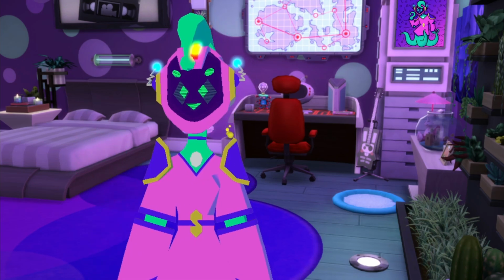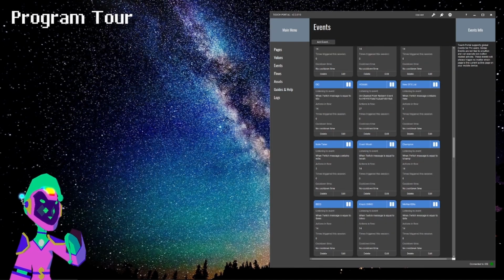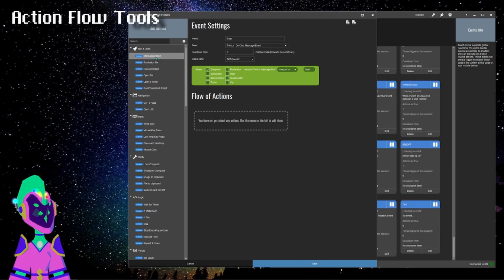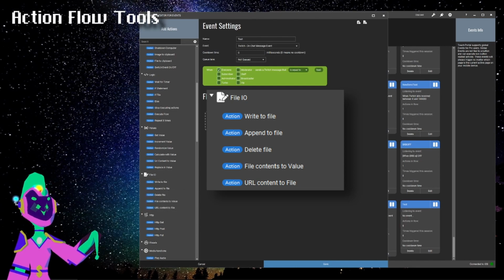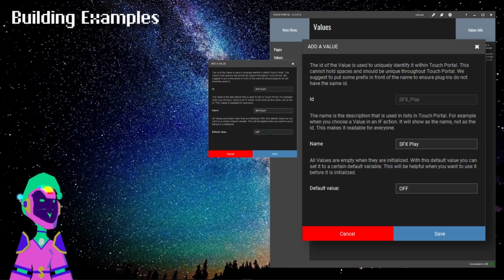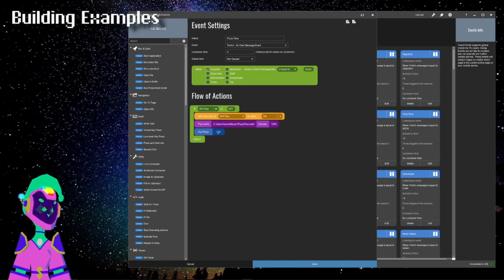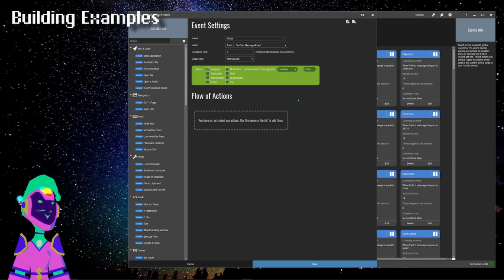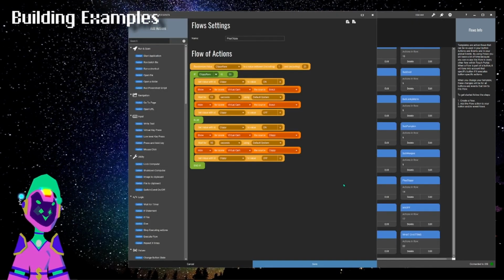Introduction to Touch Portal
This is an introduction to Touch Portal. We go over the available tools you have in the program for making action flows and automated event triggers for your streams, as well as build a few examples that might be helpful in your own streams!

Chapters:
00:00 Intro
01:24 Tips
02:40 Touch Portal Interface Tour
05:00 Action Flow Tools
11:59 Building Example Events
20:56 Ending